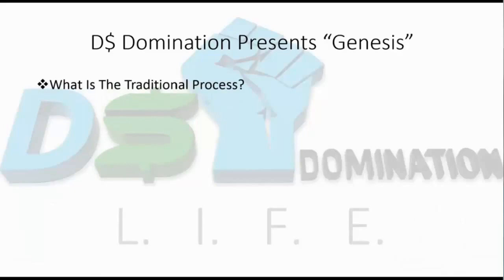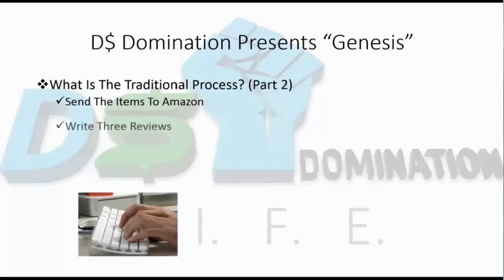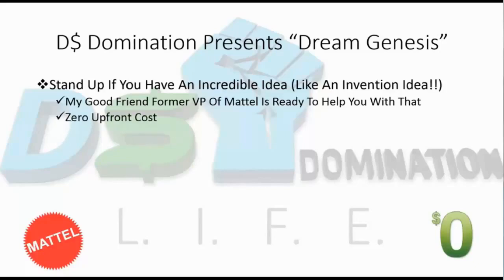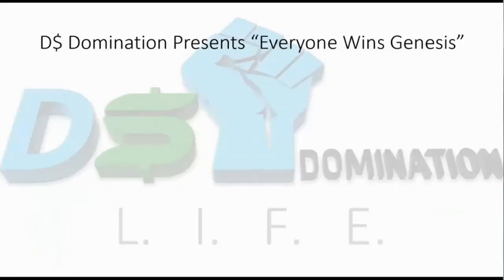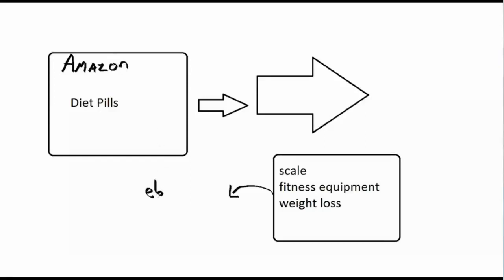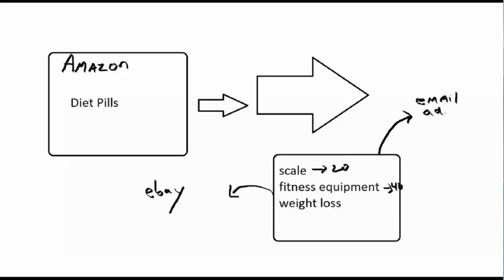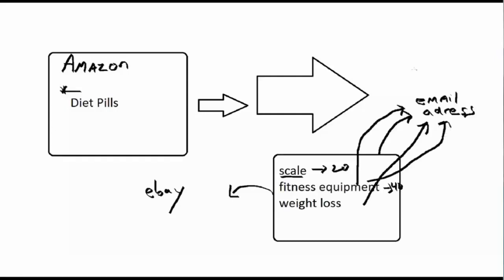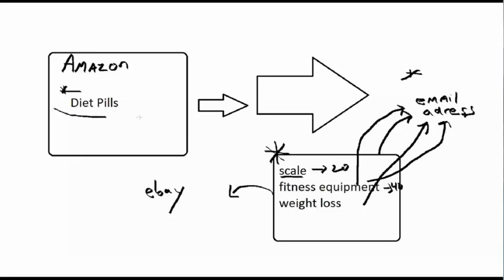DS Domination Review - Official Unit of Prosperity Sign up - Best DSD Team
What's DS Domination? If you're asking this, I'm confident all kinds of other thoughts are waiting to generally be answered as well, these as...

Is DS Domination a scam or legit? Is DSD likely to generally be among those pyramid strategies? Exactly what does the whole DS Domination prospect Require? Am i able to actually earn a living with DS Domination? ..ect. (I'm confident).

These thoughts and a lot more about DS Domination will all be answered listed here and that i strive to offer you the absolute straightforward truth about DS Domination.  You can obtain NO hype, because you will speedily see you can find no reason for it.  You can see that it is actually an extremely rewarding application that gives you with many streams to get paid an incredible revenue in the ease and comfort of your own home.

Through this great site you may obtain everything you should know in order to make an knowledgeable determination regarding whether DS Domination is correct in your case.